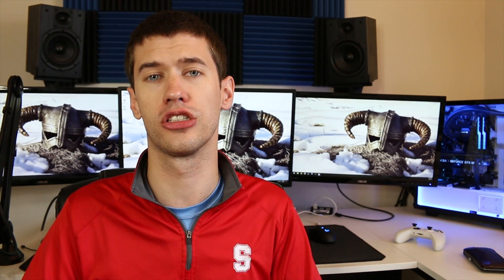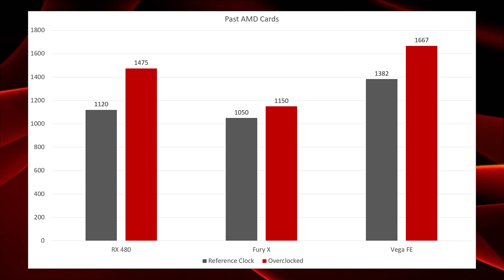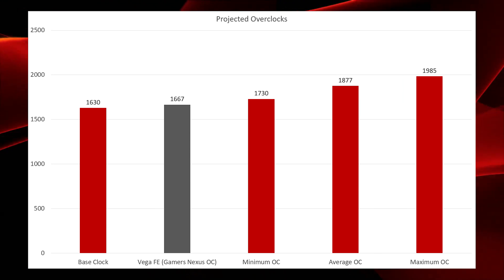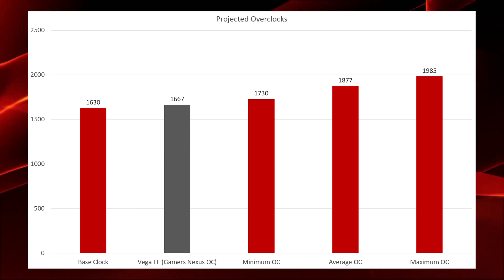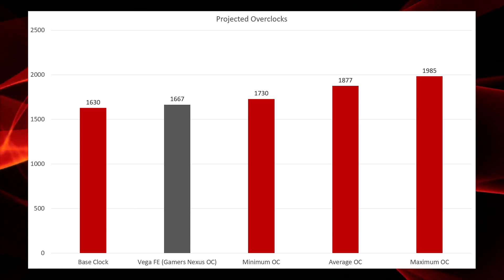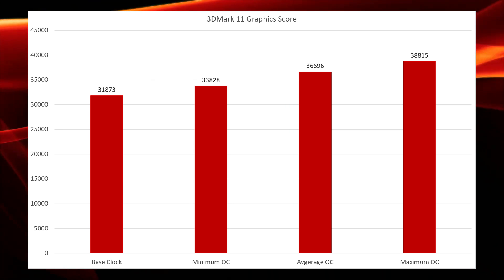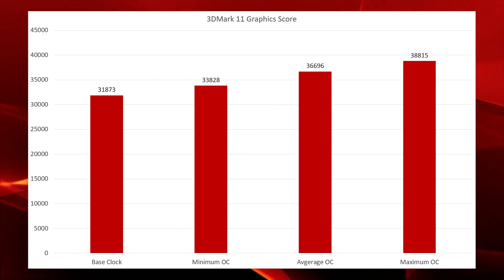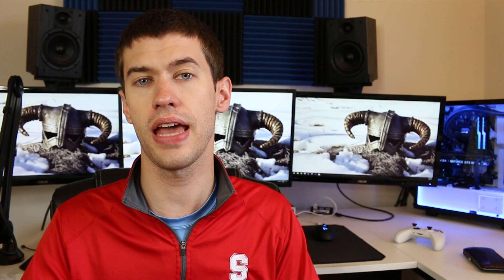RX Vega Overclocking Projections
The RX Vega line of graphics cards launch later this month from AMD. At their stock settings, they should compete with Nvidia's upper tier graphics cards, but how will they compete once overclocked? AMD's past cards may give us some insight as to how their new cards will perform once overclocked.

Pick up AMD's Current Generation of GPUs:
Asus RX 580
MSI RX 580
MSI RX 570
Gigabyte RX 570